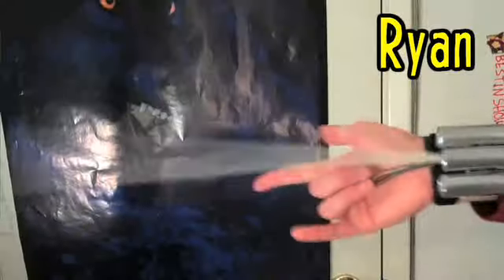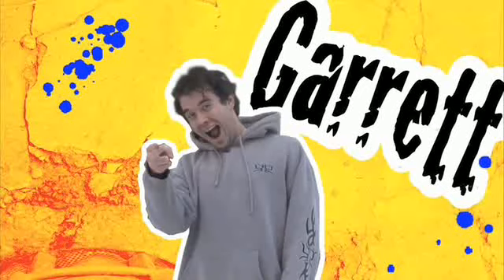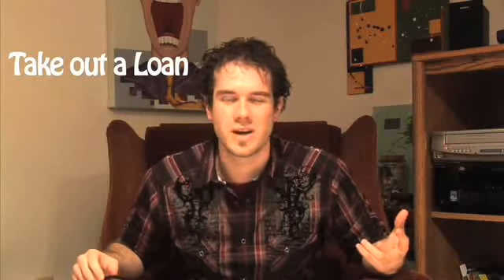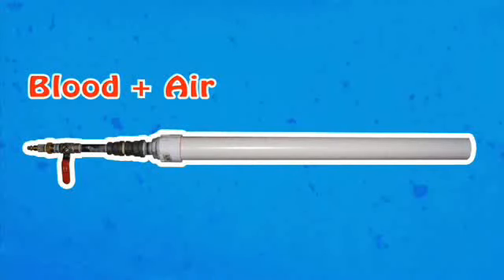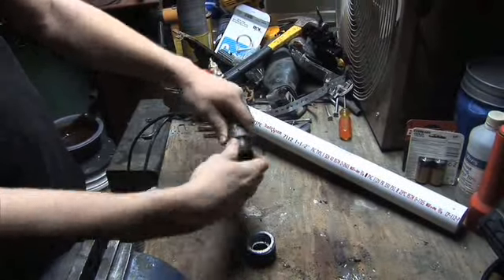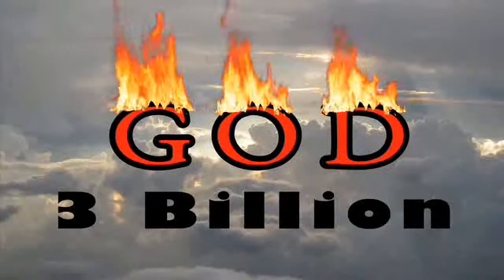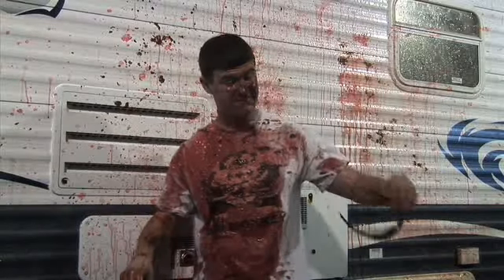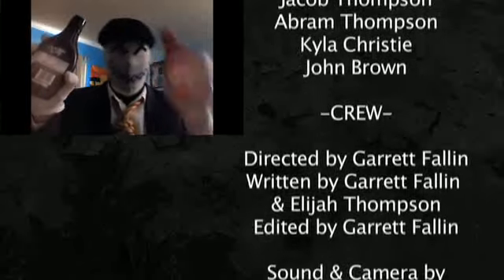Blood Cannon Explosion : How to : Backyard FX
This week Erik presents our fourth awesome "audition episodes". Here to show you how to make a high quality Blood Cannon is Garrett and Elijah! We want you to help us pick the new host! Indy Mogul's Backyard FX features cheap, DIY filmmaking tips and tutorials including special effects, props, and camera equipment.  'Build' episodes on Mondays and 'Original Short' test films on Tuesdays featuring the build.